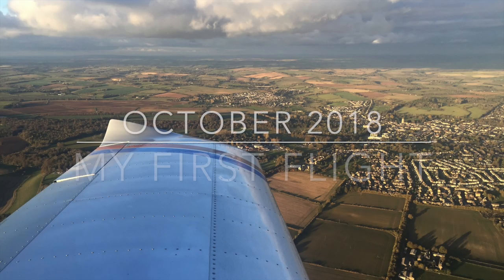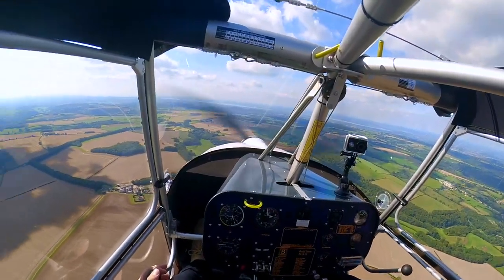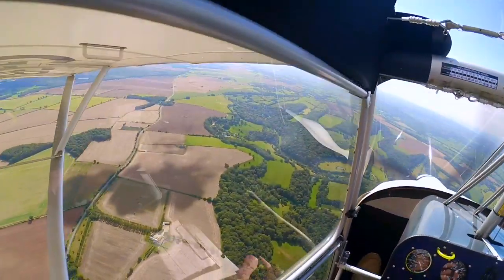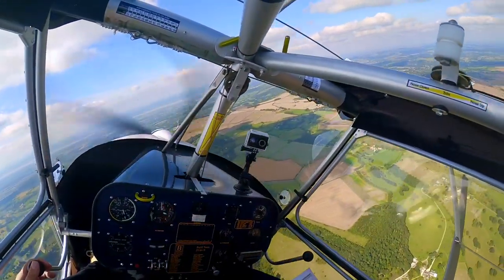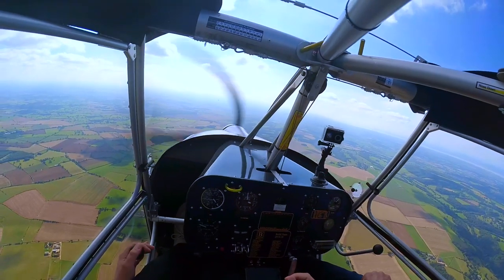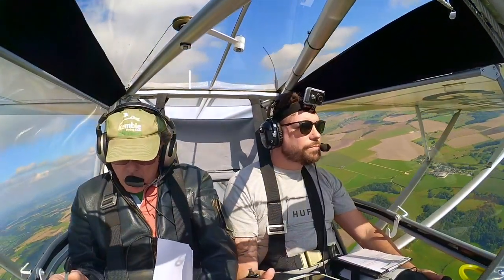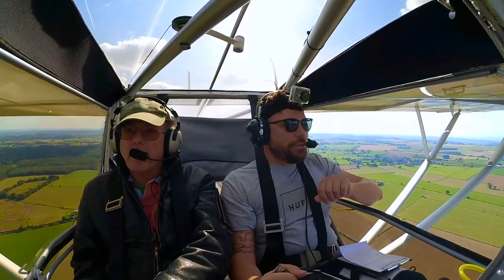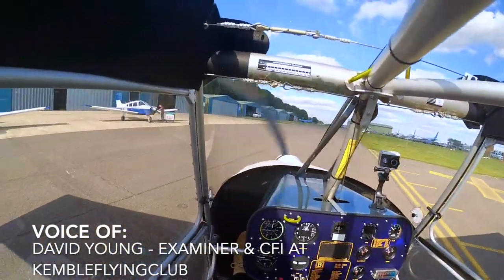LEARNING TO FLY | Ep. 30 | THE GST | How To: General Practical Skills Flying Test | Part 1| ATC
Episode30: THE most important video to date: My skills test. My GST. My Practical flying test - whatever you call it - it's the test I need to pass before I can fly passengers and gain my NPPL.

Many thanks to David Young, my instructor - book yourself a lesson today!